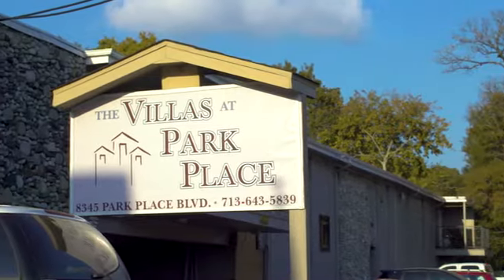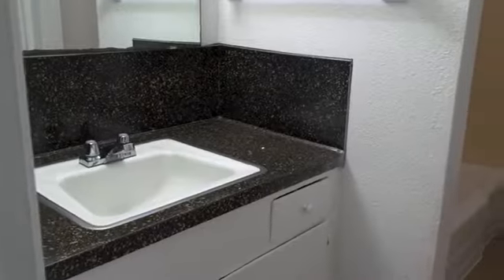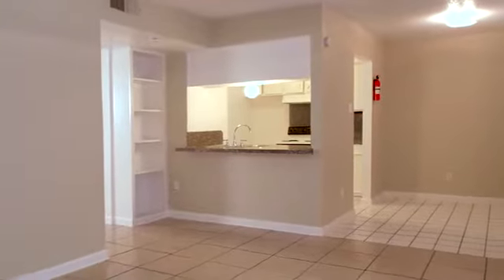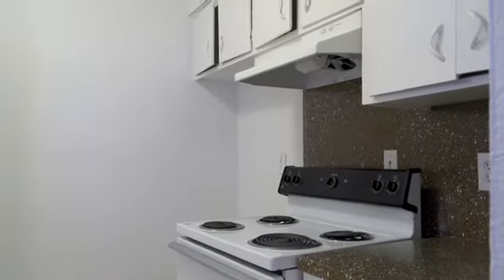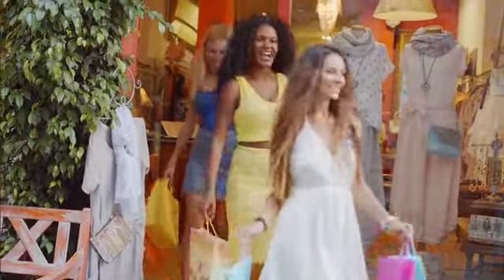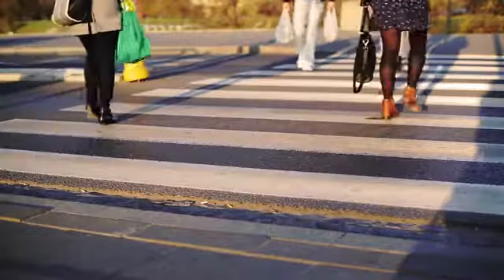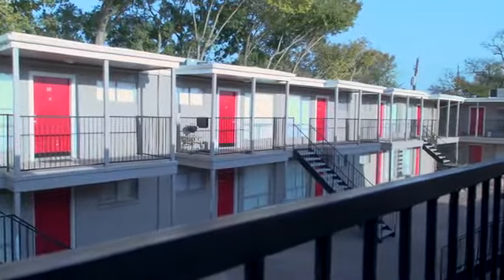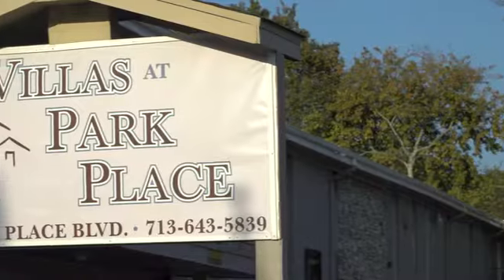Villas at Park Place Apartments - Houston, TX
Villas at Park Place Apartments for rent in Houston, TX on ForRent.com: Availability, pricing and special promotions subject to change daily. - 8345 Park Pl Blvd